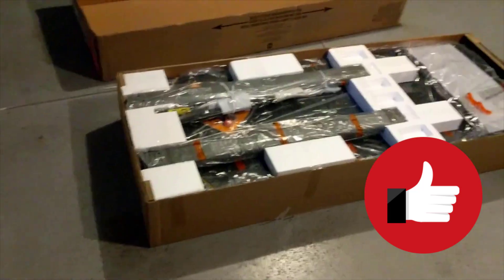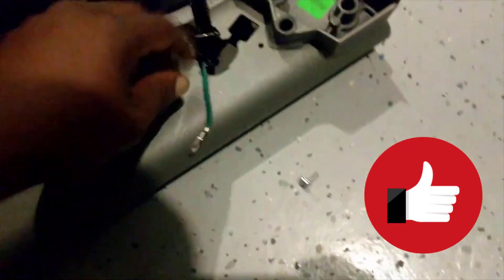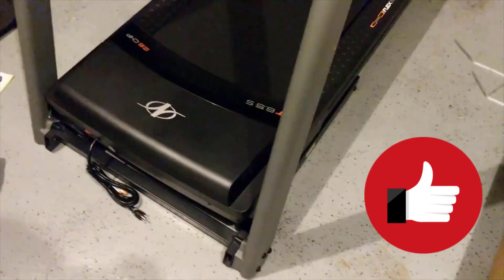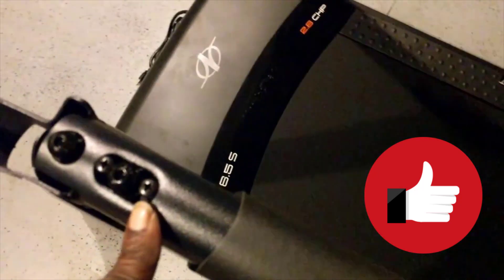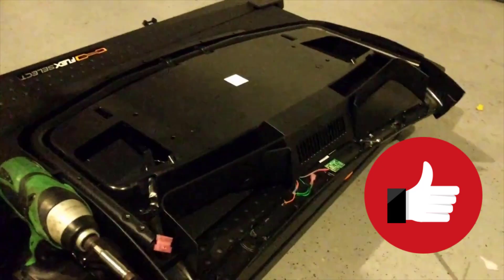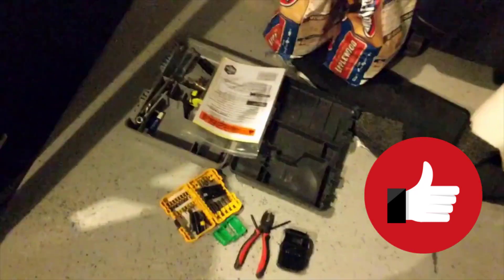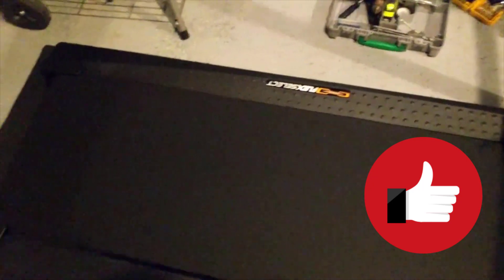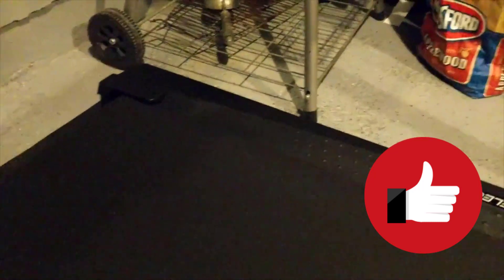NordicTrack T 6.5 S Treadmill Review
See On Amazon
nordictrack t 6.5 s treadmill assembly